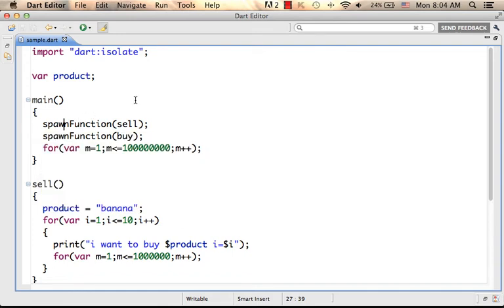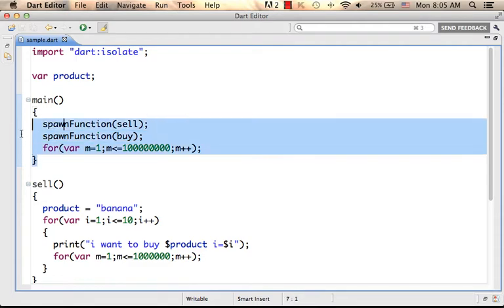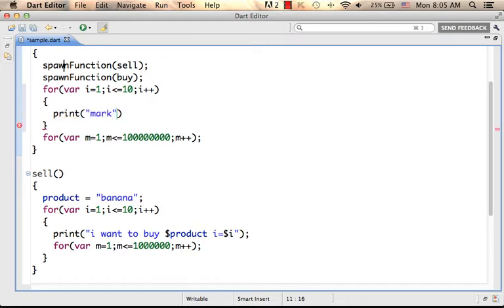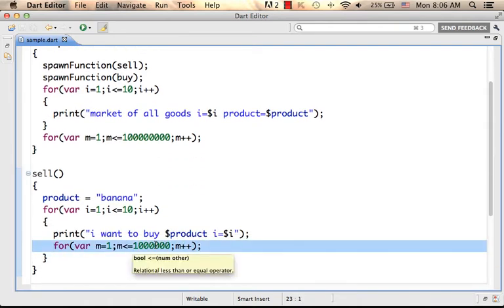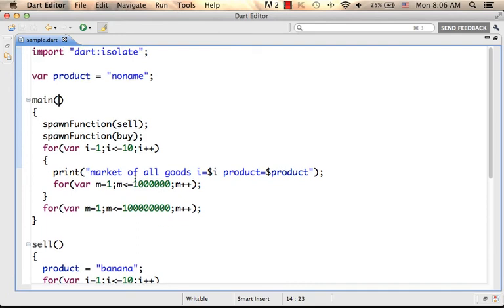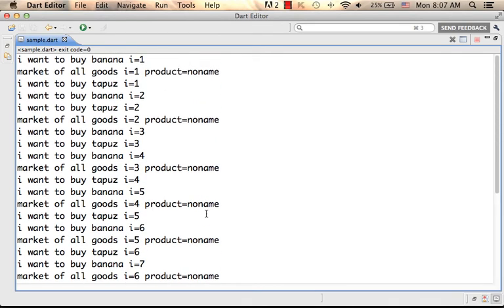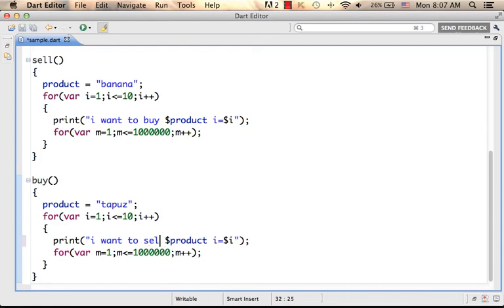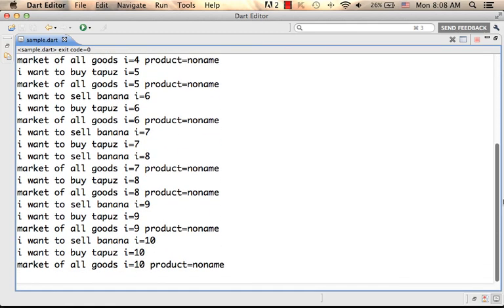Concurrency with Isolates in Dart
Dart is a single threaded programming language. Each isolate is a unit of work. It has its own memory allocation. Sharing memory between isolates is not possible. Each isolate can pass over messages to the others. When an isolate receives a message it processes it in a way similar to events handling.